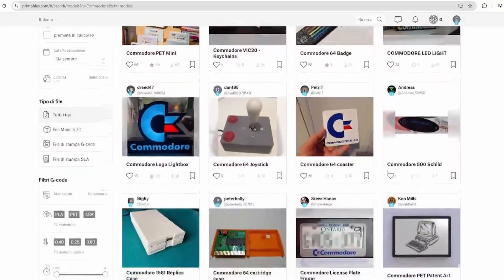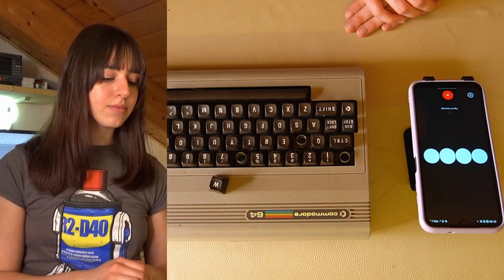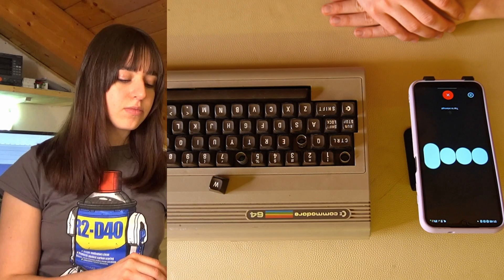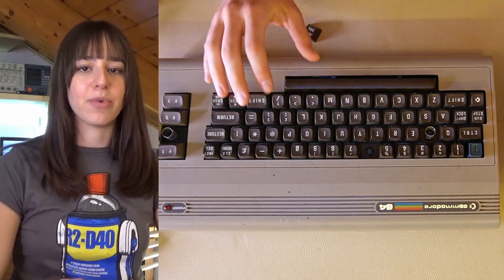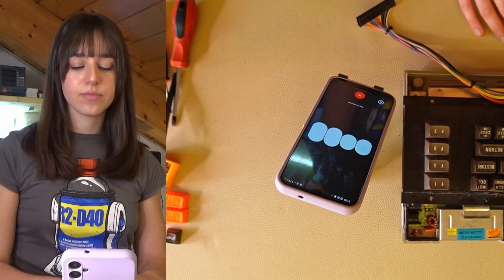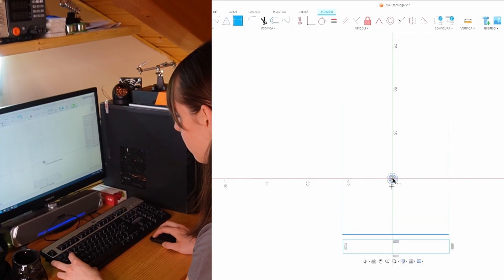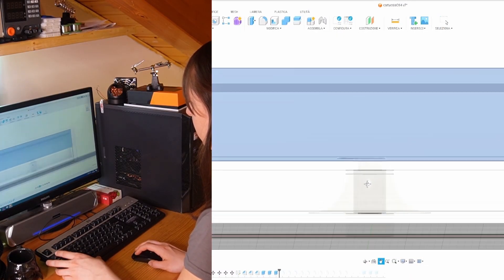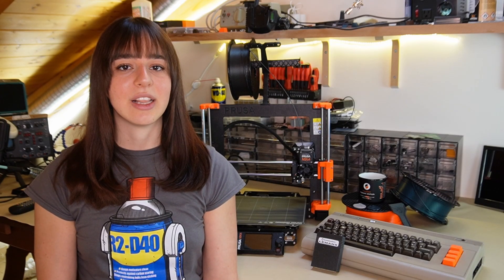3D Printing with ChatGPT: Restoring a C64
In this video, with the help of a 3D printer, I will be making the missing keys for a Commodore 64 and also using it to build a game cartridge. But it's also my first time attempting 3D printing, so I'll see if ChatGPT can be helpful and provide valid guidance.

The products shown in this video were provided free of charge by Prusa Research.

All donations received will be used to improve the quality of my videos, purchase equipment and tools, and cover post-production expenses and general channel costs. This way, I'll be able to continue creating high-quality content for my viewers. Thank you in advance for your support! 🥰